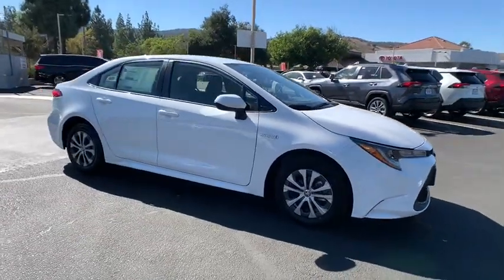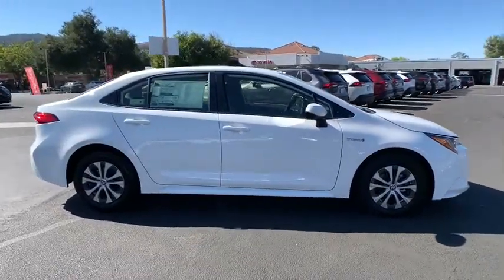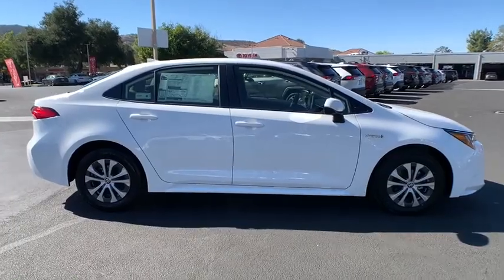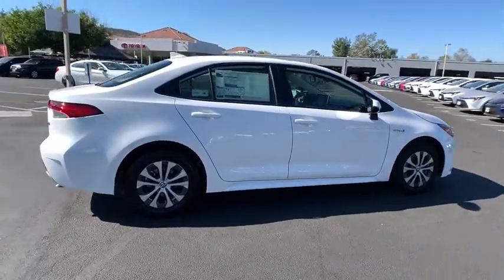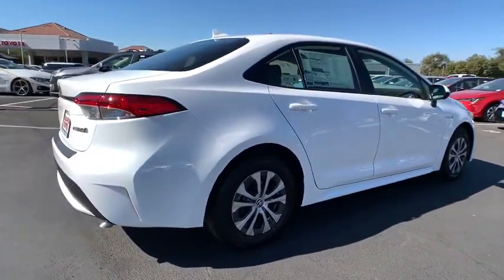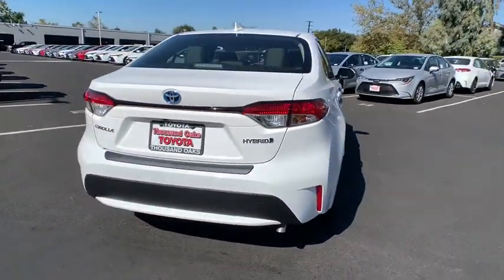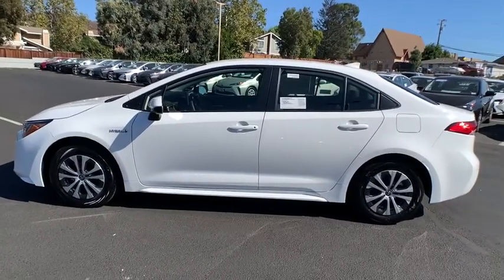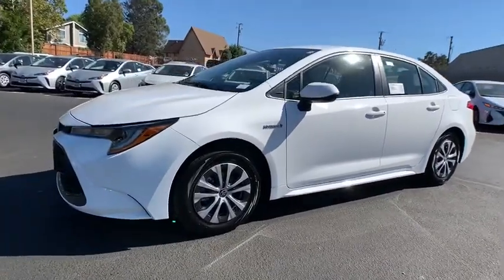2021 Toyota Corolla Hybrid Thousand Oaks, CA 22601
New 2021 Toyota Corolla Hybrid available in Thousand Oaks, California at Thousand Oaks Toyota.
2021 Toyota Corolla Hybrid LE - Stock#: 22601 - VIN#: JTDEAMDE6MJ015778

1.8L DOHC 16V VVT. Recent Arrival! 53/52 City/Highway MPG
Wheels: 15 Machined Alloy,Front Bucket Seats,Premium Fabric Seat Trim,Radio: Audio AM/FM,Rear Bumper Protector (TMS),Carpet Mat Package (TMS),4-Wheel Disc Brakes,6 Speakers,Air Conditioning,Electronic Stability Control,Front Center Armrest,Tachometer,ABS brakes,Automatic temperature control,Brake assist,Bumpers: body-color,Delay-off headlights,Driver door bin,Driver vanity mirror,Dual front impact airbags,Dual front side impact airbags,Four wheel independent suspension,Front anti-roll bar,Front reading lights,Fully automatic headlights,Heated door mirrors,Illuminated entry,Knee airbag,Low tire pressure warning,Occupant sensing airbag,Outside temperature display,Overhead airbag,Overhead console,Panic alarm,Passenger door bin,Passenger vanity mirror,Power door mirrors,Power steering,Power windows,Radio data system,Rear anti-roll bar,Rear seat center armrest,Rear side impact airbag,Rear window defroster,Remote keyless entry,Security system,Speed control,Speed-sensing steering,Split folding rear seat,Steering wheel mounted audio controls,Telescoping steering wheel,Tilt steering wheel,Traction control,Trip computer,Variably intermittent wipers,Front beverage holders,AM/FM radio: SiriusXM,Exterior Parking Camera Rear,Auto High-beam Headlights,Emergency communication system: Safety Connect with 1-year trial,Apple CarPlay/Android Auto